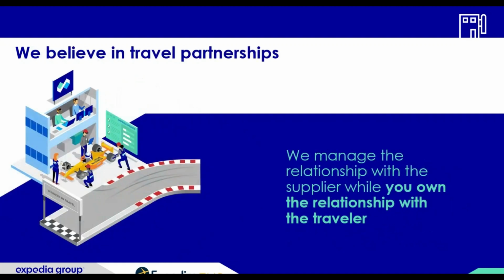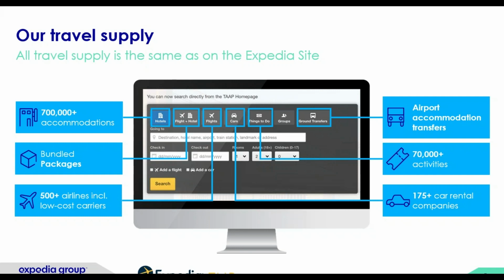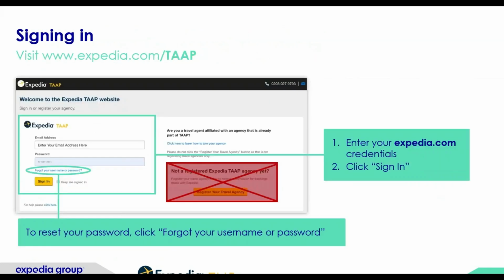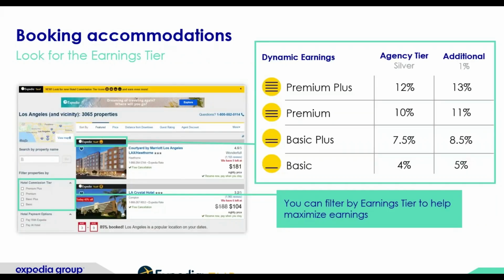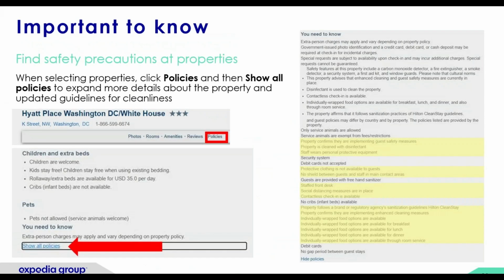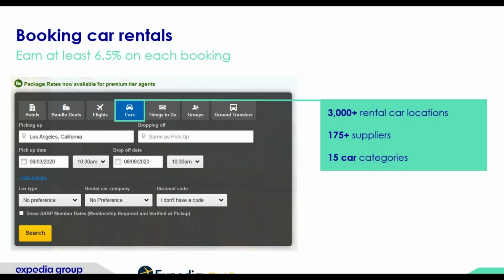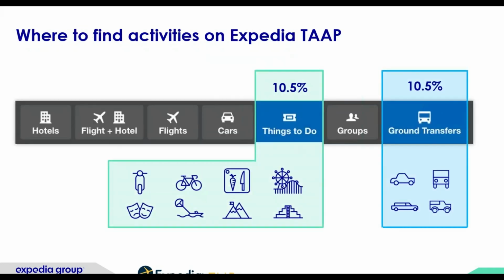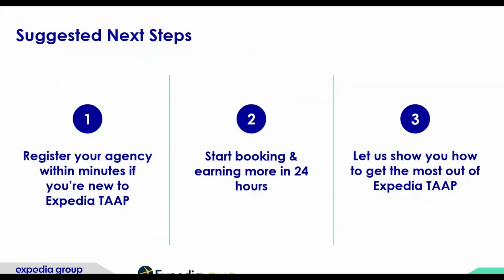How to Book with Expedia TAAP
You can register & start booking on Expedia TAAP today by visiting Expedia TAAP

If you want to learn more about how to use TAAP, commissions, and much more, then this training site is for you.

If you complete all the training in this program, you will also be awarded a shiny certificate of completion!

You can take the courses directly on the Expedia TAAP Academy

When you join TravelFun.Biz as a Travel Agent, you are entitled to THREE FREE supplier registrations, and after that, a small $25 fee applies.